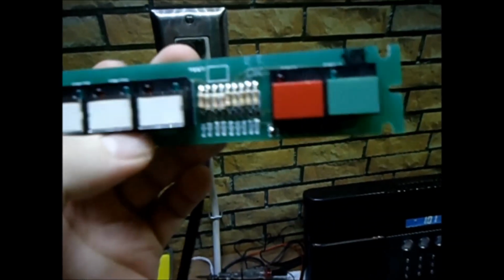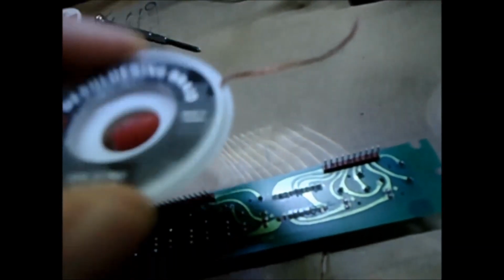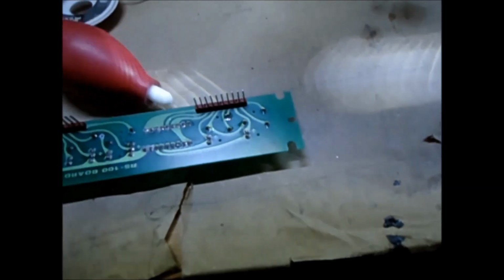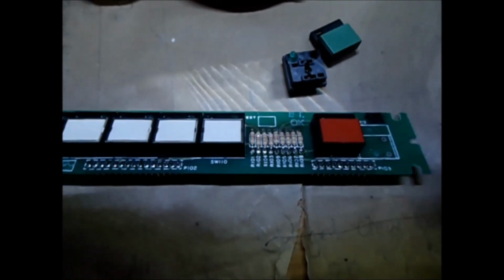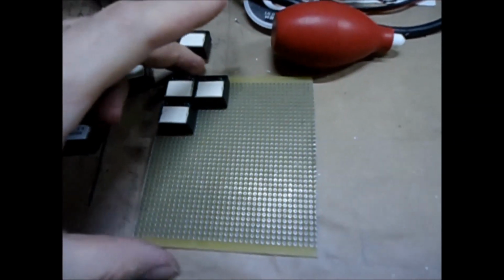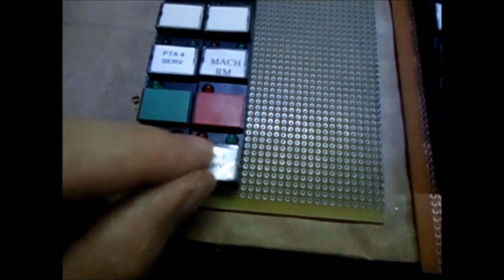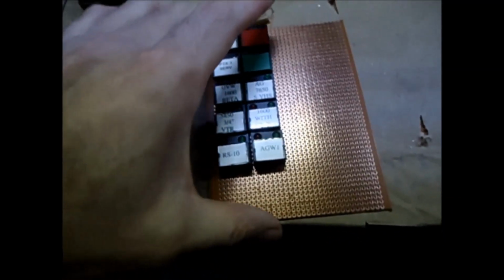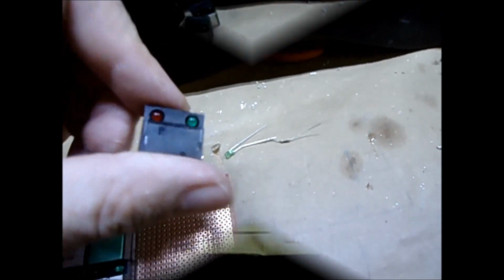KNIGHT RIDER ORIGINAL POD BUTTONS Part 1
This video shows the correct Pod buttons used in the knight rider tv show. What were they? I will explain how to find them and make them into real functional pod buttons. PART 1
Desolder Gun
Solder Station I recommend for this project